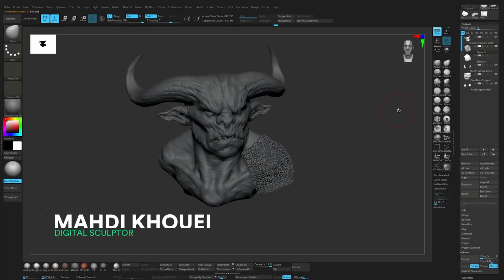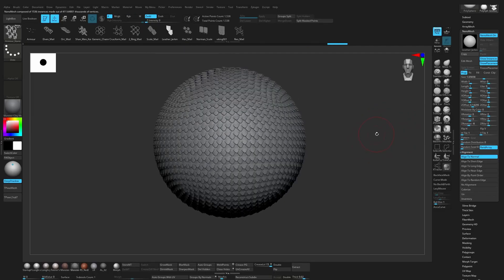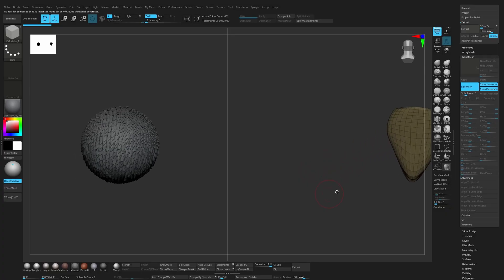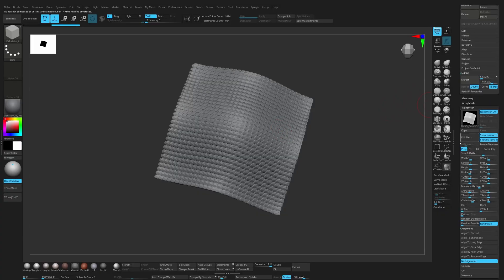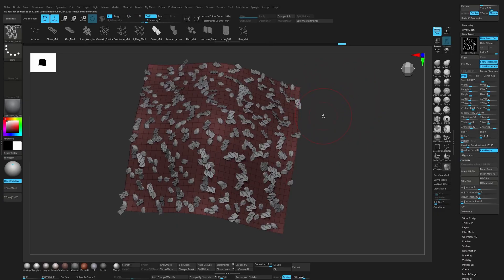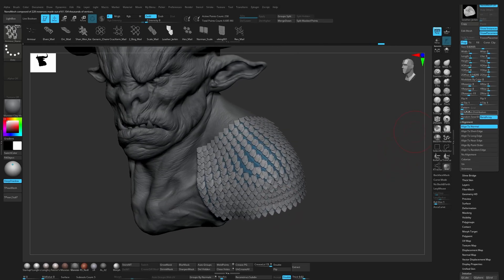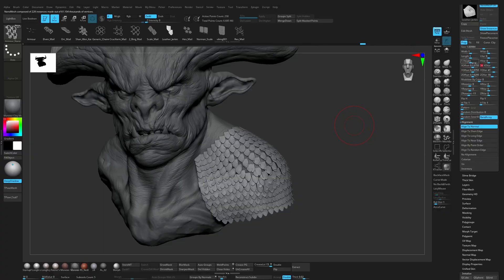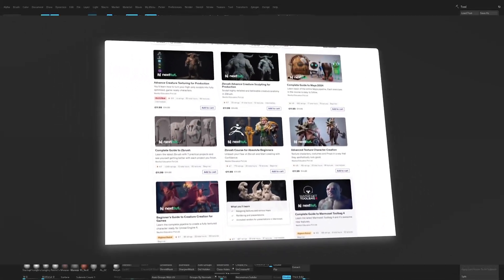How to Use NanoMesh in ZBrush for Details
Learn form our in depth premium courses on skillshare and get 1 month for free!

In this short video, you’ll learn how to use NanoMesh in ZBrush to quickly add repeating details like bolts, plates, or scales.